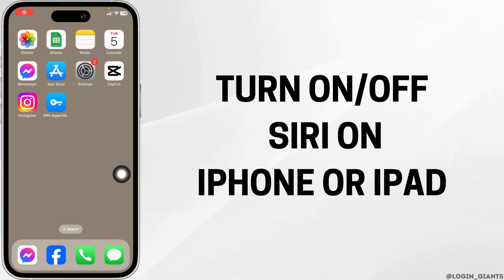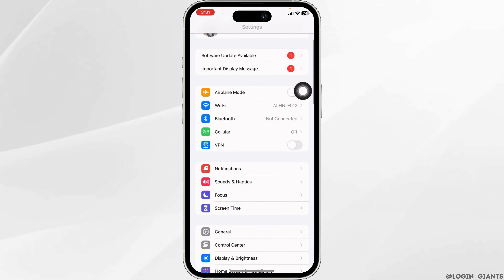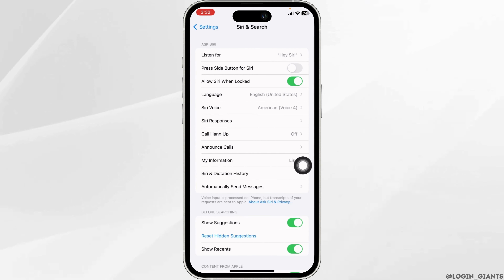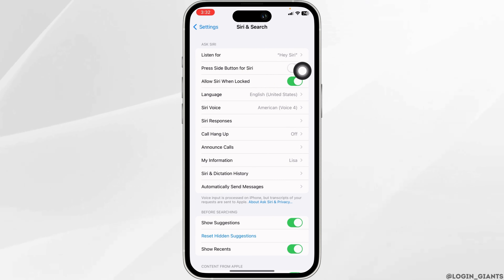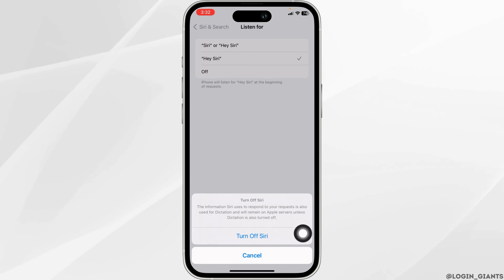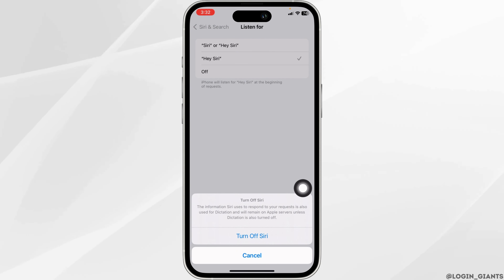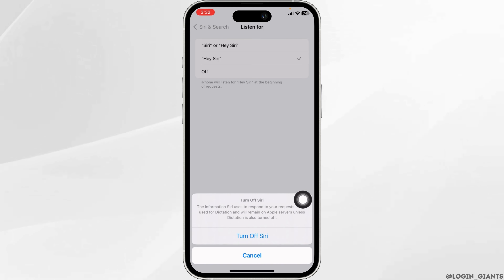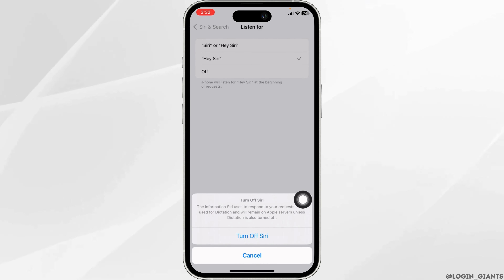How to Turn Off Siri on iPhone or iPad (iOS)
🔕📱 Disabling Siri on iPhone or iPad (iOS)

Looking to turn off Siri on your iPhone or iPad? Our guide provides you with simple steps to help you disable Siri, ensuring you can customize your device's settings according to your preferences.

In this guide:
0:00 - Introduction
0:05 - How to Turn Off Siri on iPhone or iPad (iOS)

Unlock the process of disabling Siri on your iPhone or iPad with our straightforward instructions. Whether you want to conserve battery life, enhance privacy, or simply prefer not to use Siri, we'll walk you through the steps to customize your device settings and turn off Siri.

Take control of your device's features with our guide to disabling Siri on iOS!